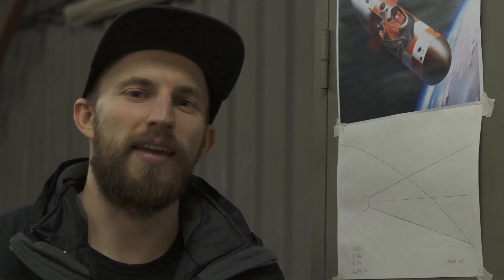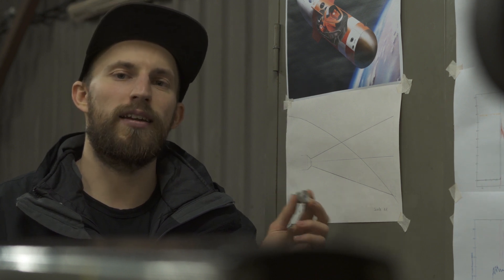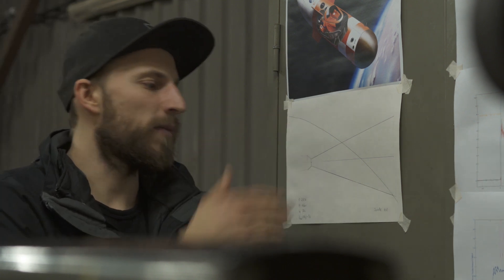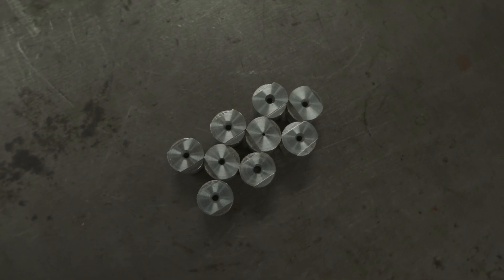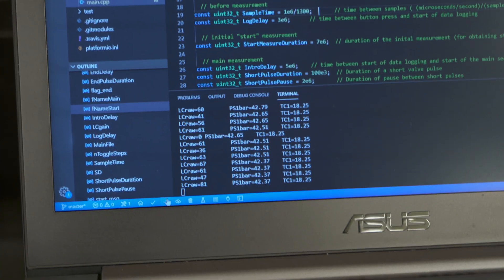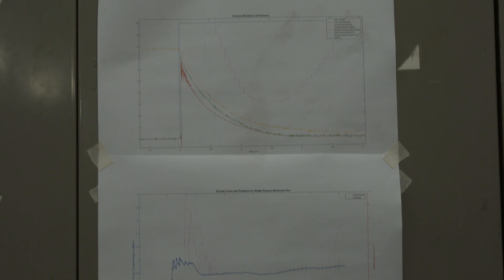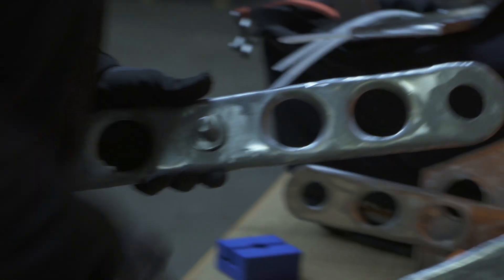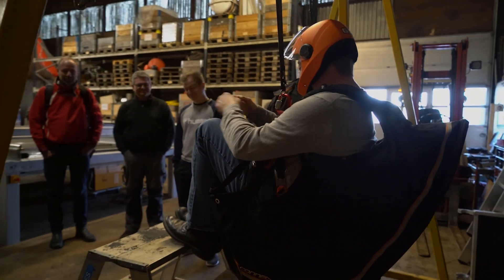Vacuum Optimized RCS Thruster Nozzle | INSIDE THE ROCKETSHOP : Episode 15